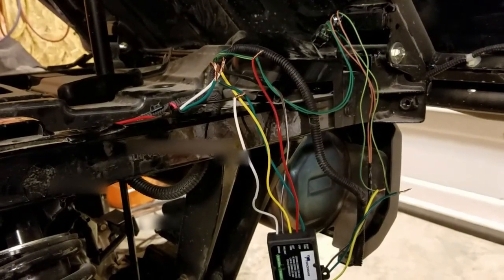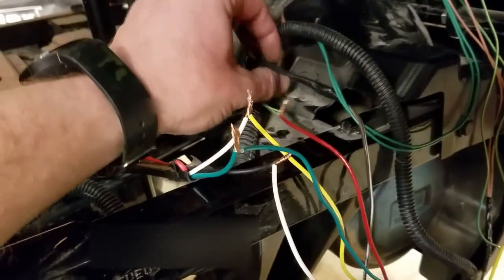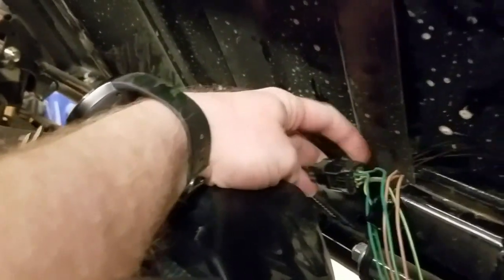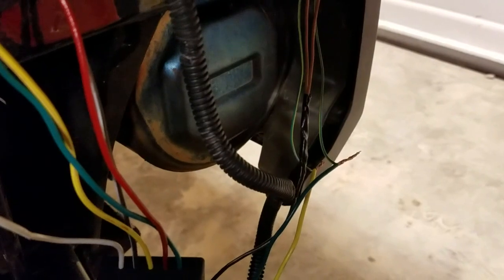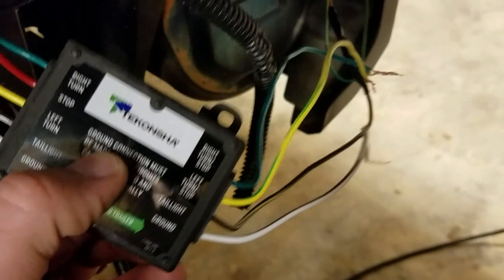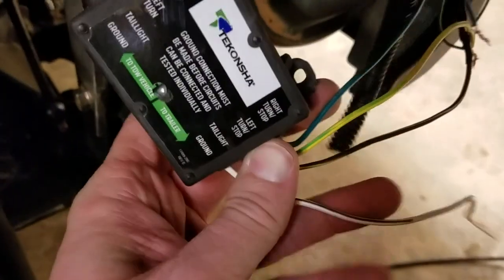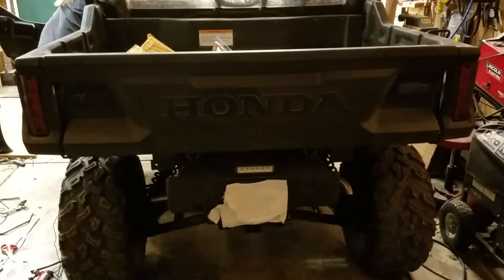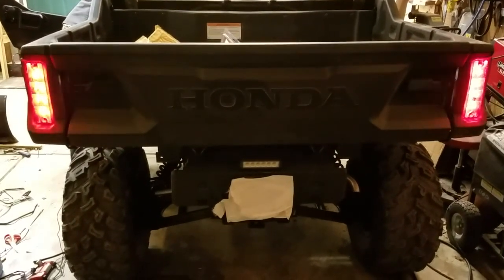Honda Pioneer 1000 DIY Custom Turn Signals Installation Part 2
This is the wrap up of my first video on installing custom turn signals and a horn on my 2016 Honda Pioneer 1000.  In this video I detail how to wire up the OEM rear lights for turn signal operation.  I hope this video is helpful.  Here is a link to part 1